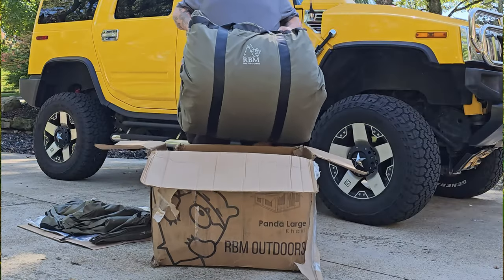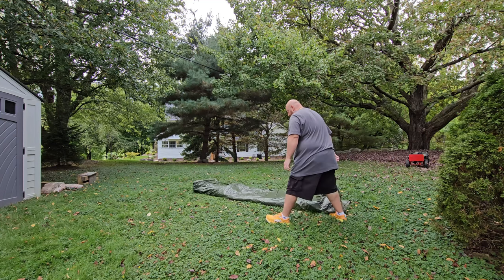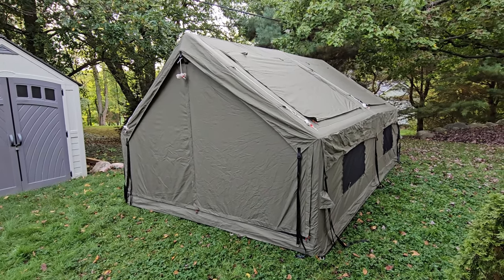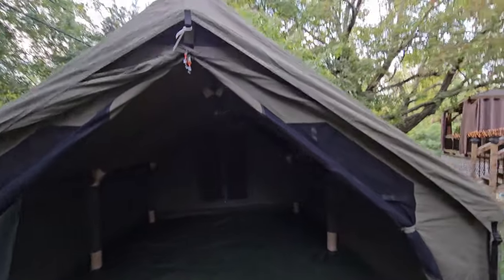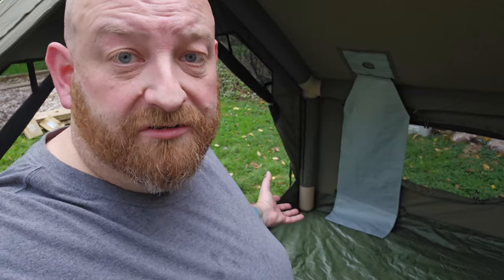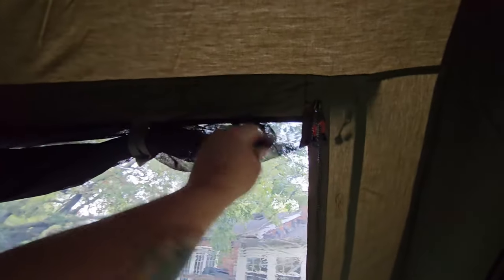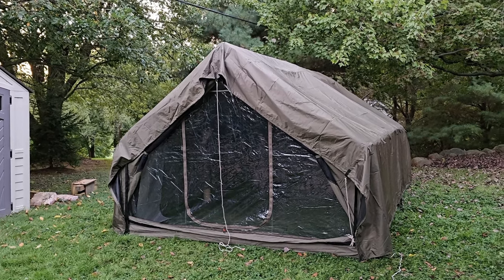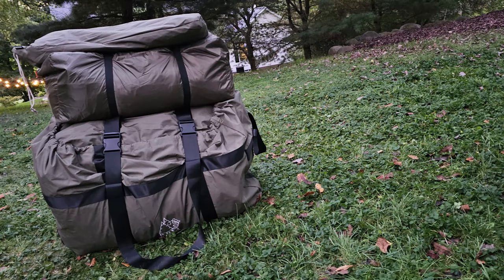HUGE PREMIUM LUXURY INFLATABLE GLAMPING TENT Panda Air Large Khaki from RBM Outdoors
Today we are unboxing, setting up, and reviewing the Khaki Panda Air Large Inflatable Tent from RBM Outdoors. This is a very high quality glamping tent, made from waterproof canvas with a thick pvc tub floor. How much does it cost?
Welcome! On this channel we are no focusing on tent camping and related content such as unboxing setup and product reviews on things such as inflatable tents from companies like RBM Outdoors, Coody, Panda, and other glamping tents we've seen on Amazon like Wise Tiger, Smore, Vevor, Alvantor, Dartmoor, and Yoleny. We'll also be doing product reviews from camp and outdoor product companies like iGLOO, Coleman, Blackstone, Kingcamp, Hikeman, and of course inflatable air mattress from SoundAsleep, Intex, King Koil, Sealy, and Serta.
Join us for 5 star Luxury Camping in Rain Snow Mountains Campgrounds Backwoods and Back Yards.
Panda Large Khaki by RBM Outdoors Unboxing Setup and Review inflatable air tent
LG StanbyMe GO folding briefcase TV
Luxchoice Inflatable Chair
Coleman Rechargeable Classic Red Lantern
Coleman Battery powered Classic Red Lantern
Ever Advanced Folding Camp Kitchen Table
Beautyrest Silver Supreme King Airbed
Beavercraft Camping Hatchet
IGLOO Trailmate Journey 70qt Rugged Cooler
King Camp Outdoor Shower Tent
Ann Katy XL Portable Camp Toilet
Ann Katy Portable Toilet Bags / Absorbing Gel
Villey Folding Camp Table
Grope small bedside fiolding table
LED Battery Powered Vintage Flickering lantern
Hanging Indoor Tent Camp Lights
Motion Sensor Camp Bathroom Lights
Folding Footrest Ottoman
12x16 Tarp under tent
Electric Camping Air Pump for tent
JACKERY Portable Solar Panel Solarsaga
JACKERY 300 Portable Generator
Dewalt power inverter
SoundAsleep Inflatable King Mattress
Wireless Solar Power Bank
Russian Bear Market
inflatable nightclub